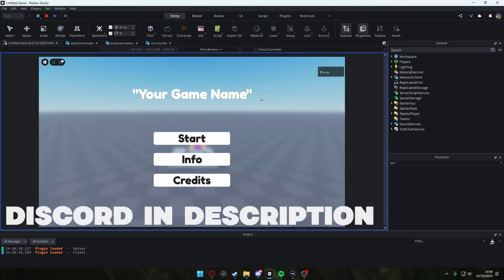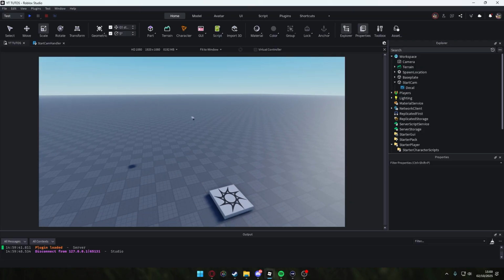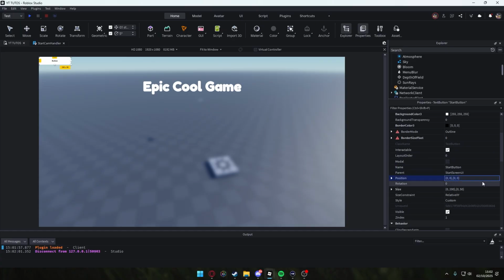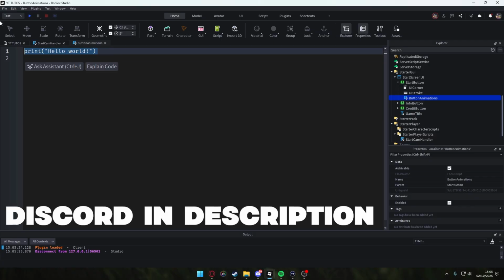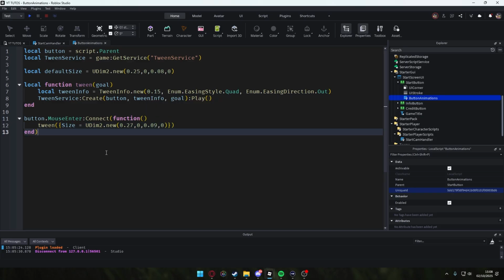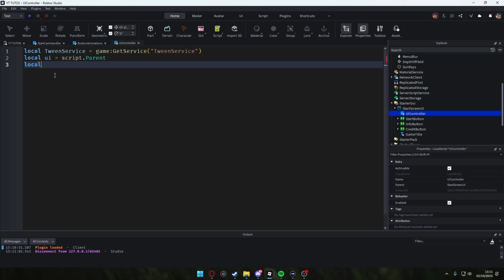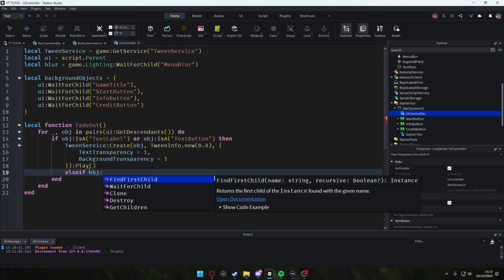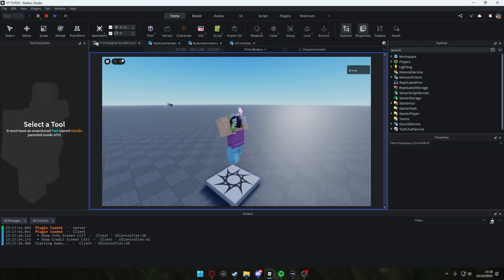How to Make a Simple Clean Start Screen in Roblox Studio | Roblox Scripting Tutorial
In this video, I show you how to make a Simple, Clean and EASY Start Screen system in Roblox Studio!